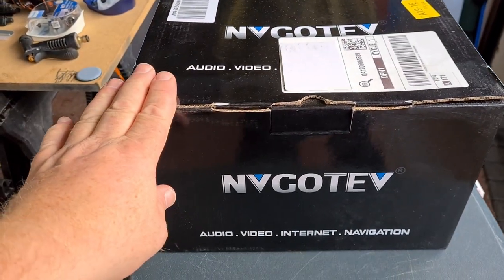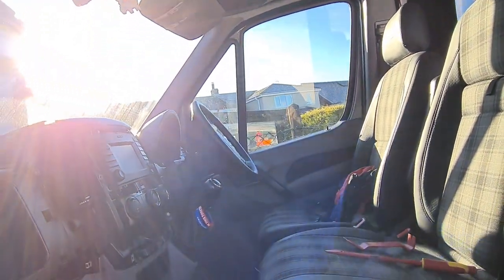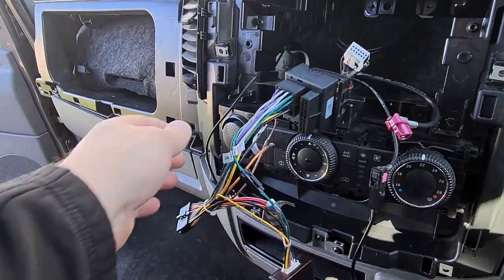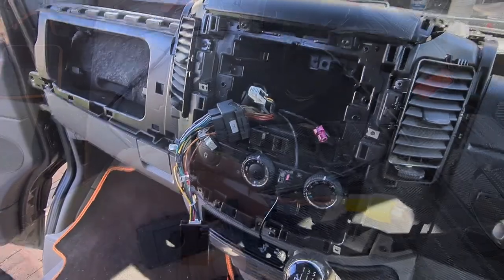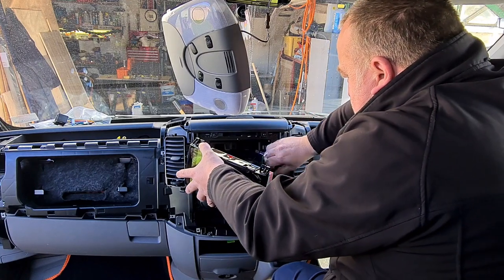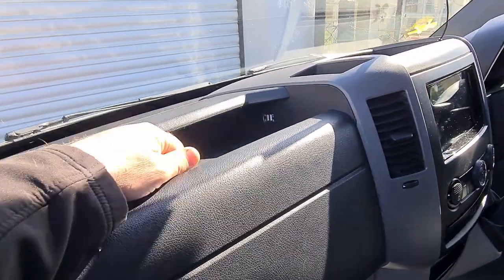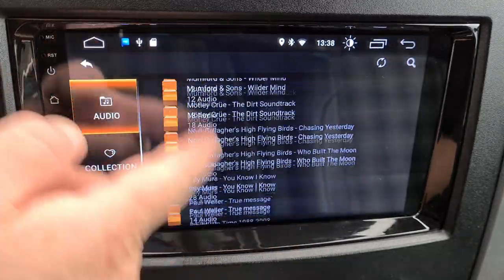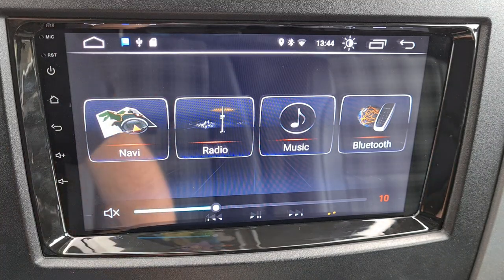self build campervan vw crafter | radio upgrade | van build | part 50 | the crafty blinders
It's time to get rid of the old radio and drag this van in to the 21st century with an all singing and dancing touch screen radio with sat nav, internet, and video function, while the dash is stripped out I've take the opportunity to add some extra use charging outlets and move the night heater controls have a look and tell us what you think
Sam

9 Android10 Car Radio GPS Sat Nav Stereo

QISF Car Trim Removal Tool kit 37Pcs:

Quick Charge 3.0 USB Car Charger Socket 12V 36w:

🎵 If you are enjoying the music in our videos click on the link for loads more great music at Epidemic sounds 🎵